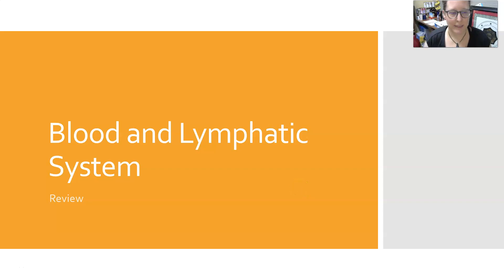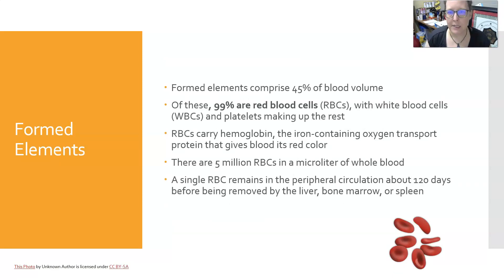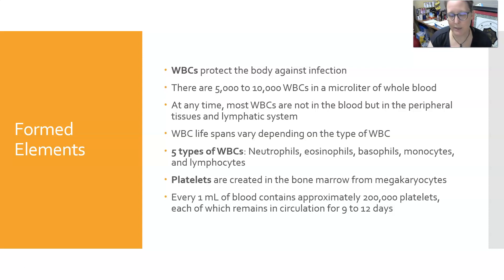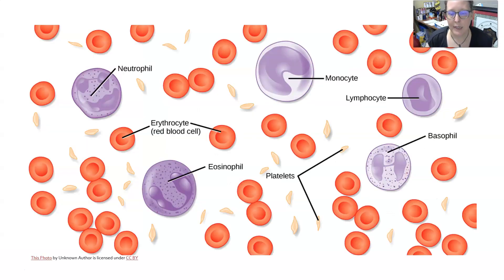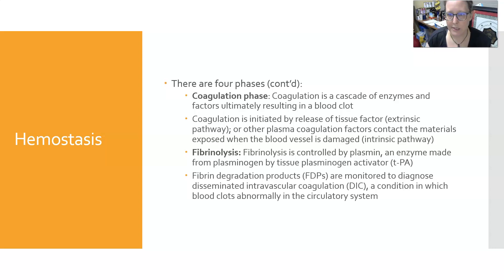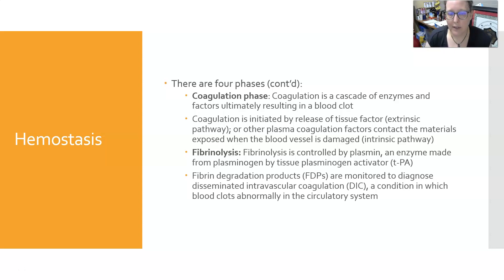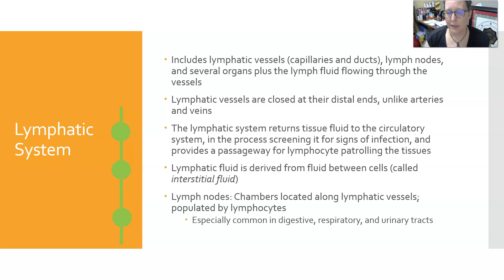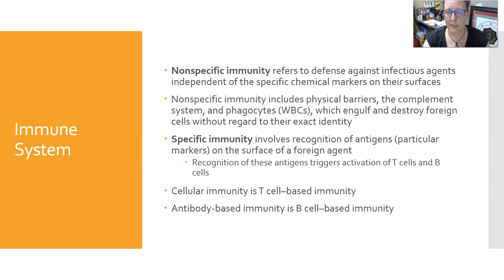Blood and Lymphatic System Review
A quick review of blood components, the lymphatic and immune systems.